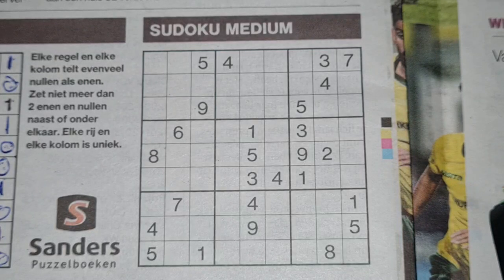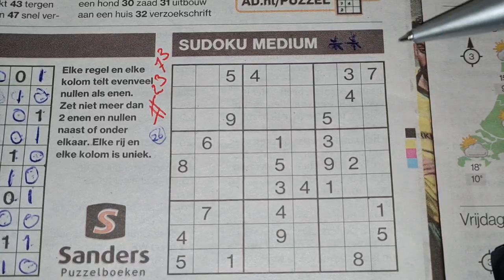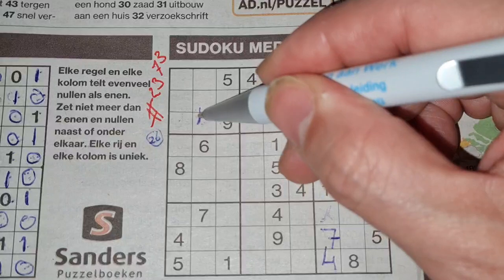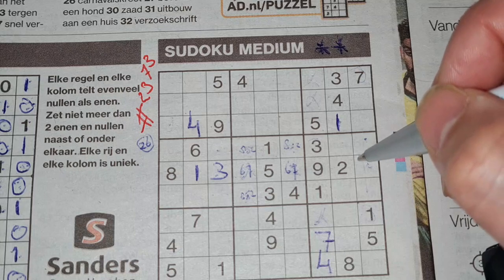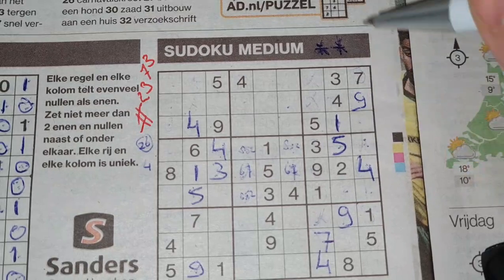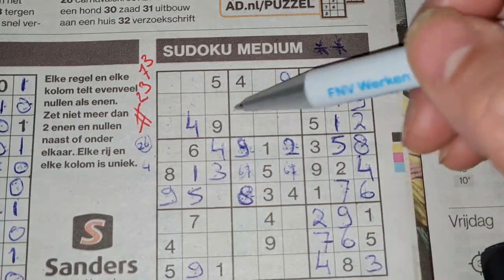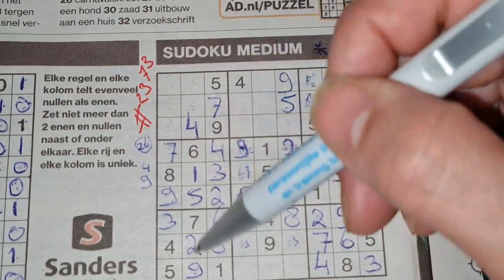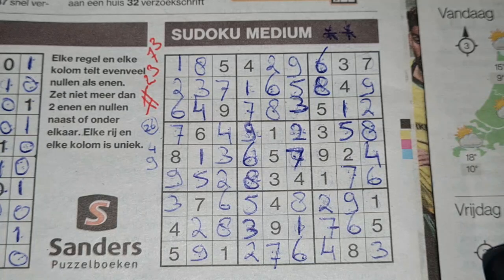Too much to handle! (#2373) Medium Sudoku puzzle. 02-24-2021 part 2 of 3